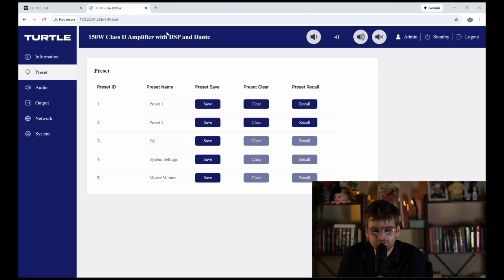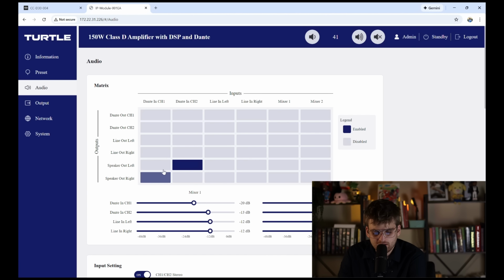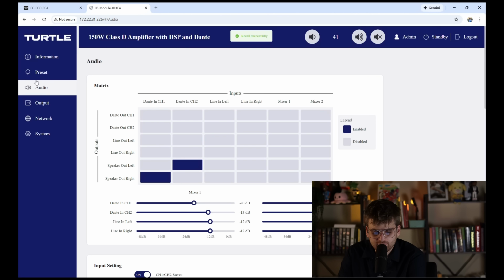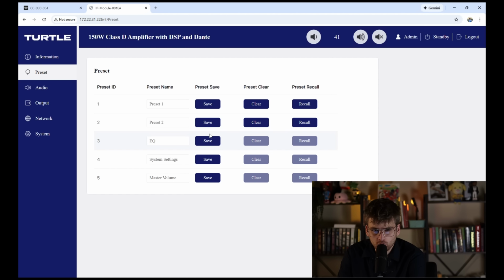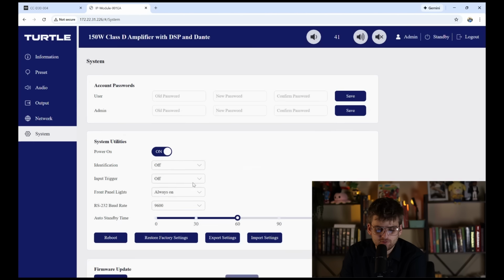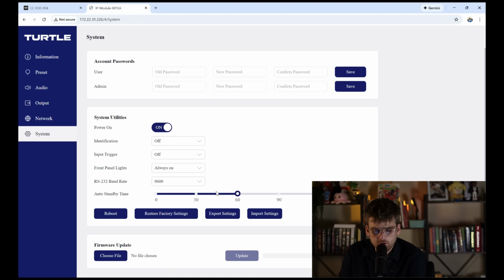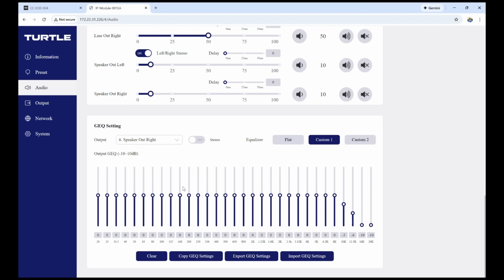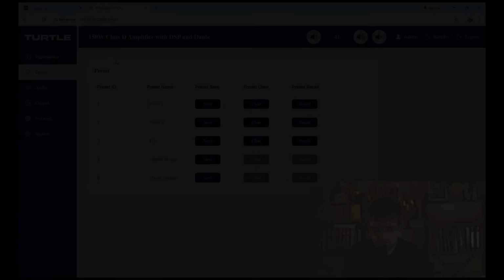How to use Turtle AV presets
Today we are taking a closer look at the @TurtleAV amp presets.